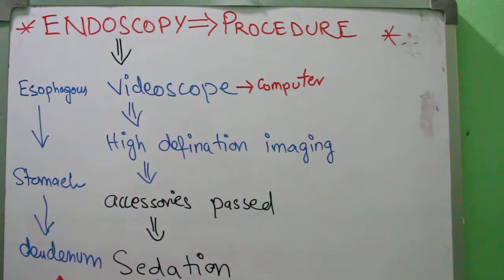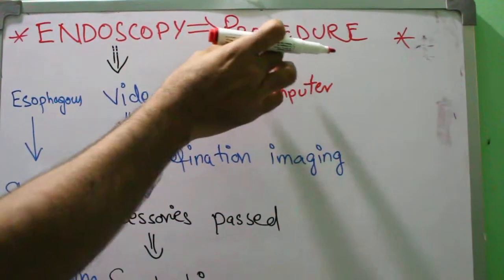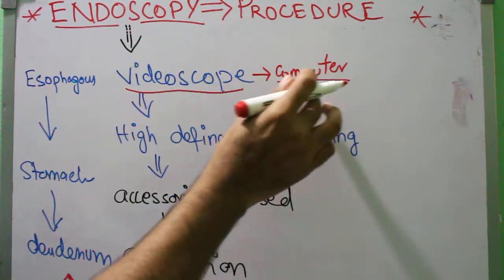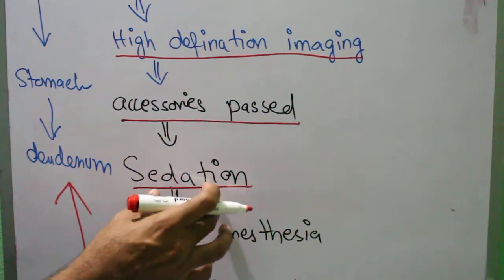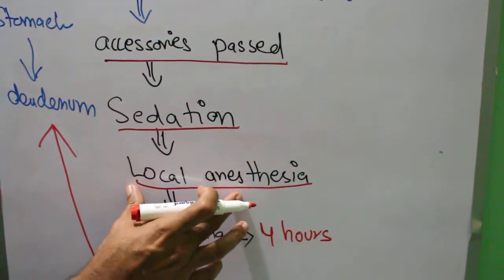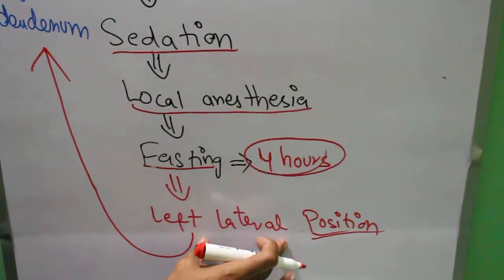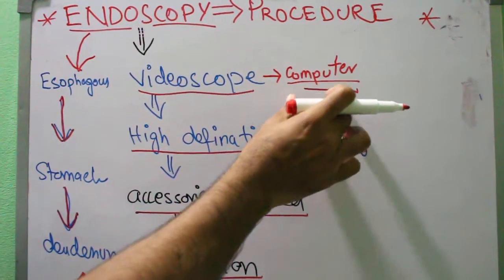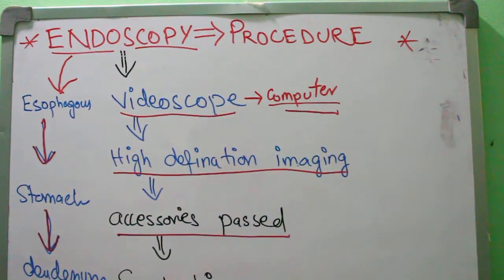ENDOSCOPY Procedure explained step to step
in this video i have explained endoscopy procedure